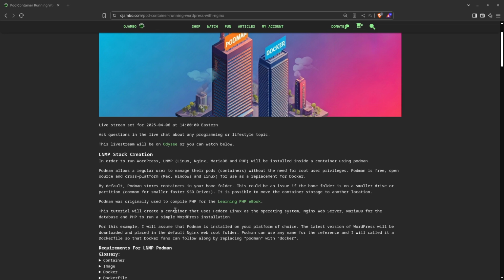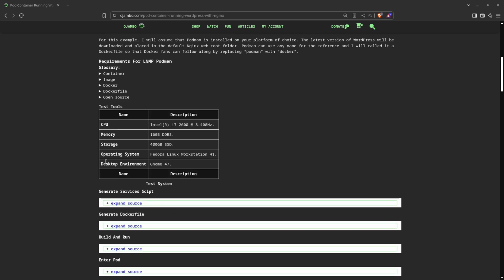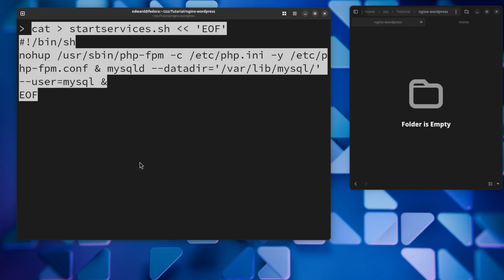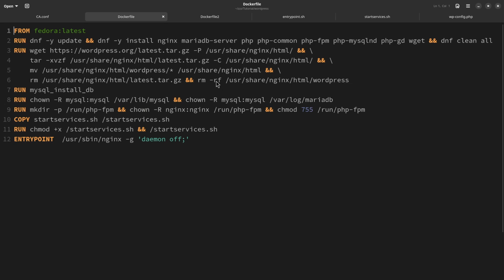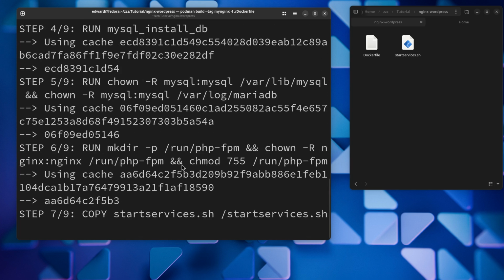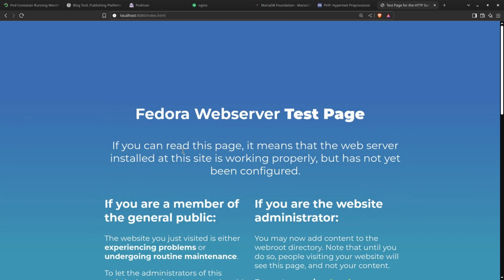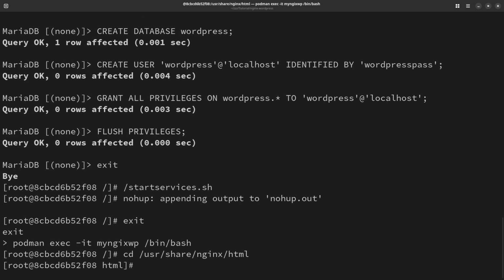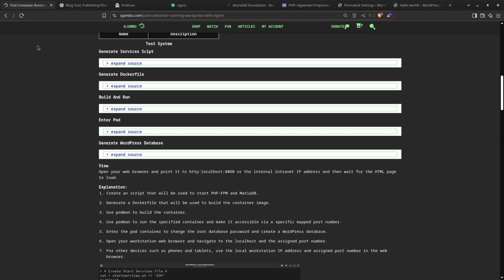Pod Container Running WordPress With Nginx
Podman is an open-source and daemon-less alternative to Docker.
WordPress is an open-source and popular content management system.
Nginx is an open-source HTTP web server, reverse proxy, load balancer, mail proxy and HTTP cache.
MariaDB is an open-source database management system, relational, community developed fork of MySQL.
PHP is an open-source scripting language focused on web development.

Podman was originally used to compile PHP for the Learning PHP Course